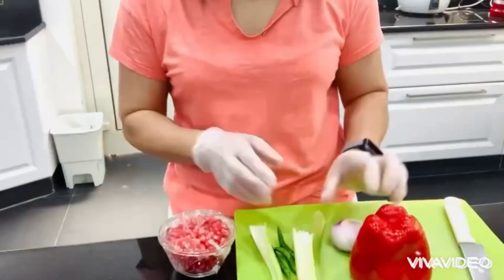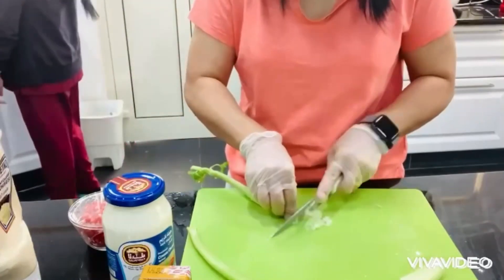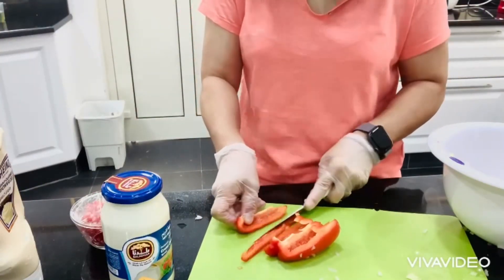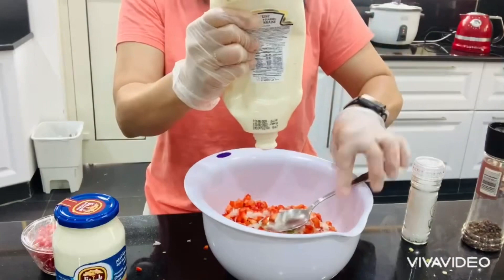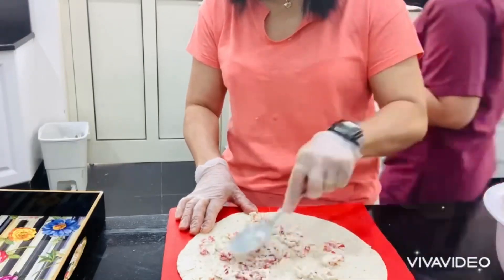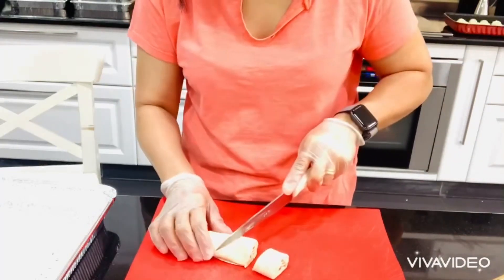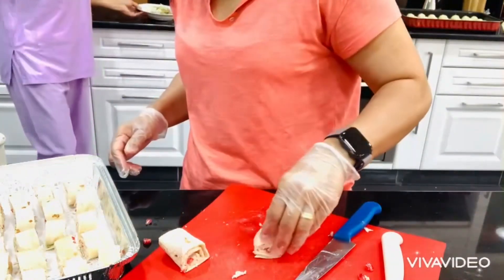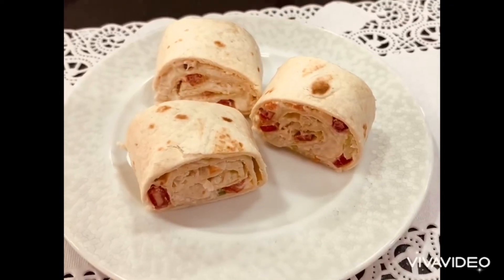Mexican tortilla wrap rolls-up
This Mexican tortilla wrap rolls  up are delicious appetizers ,snack and lunch recipe,a chicken with vegetables flavor ,this is easy and tasty.